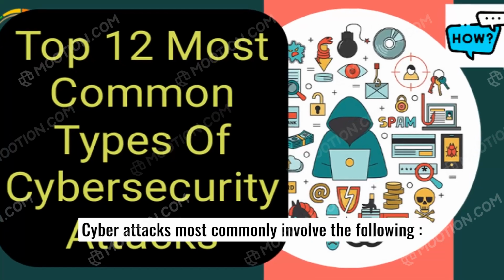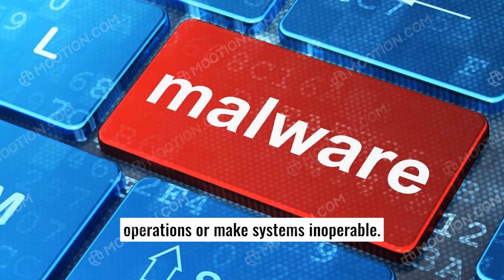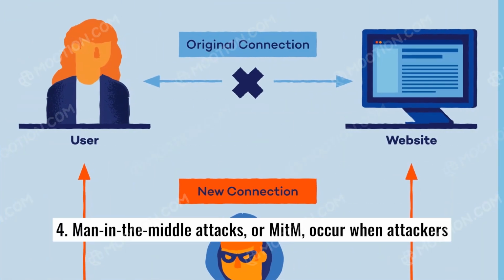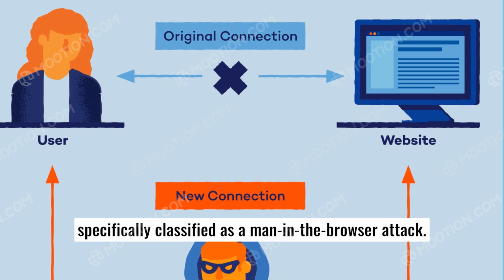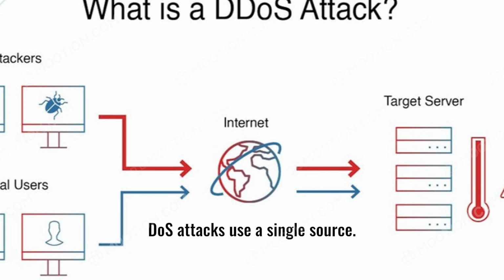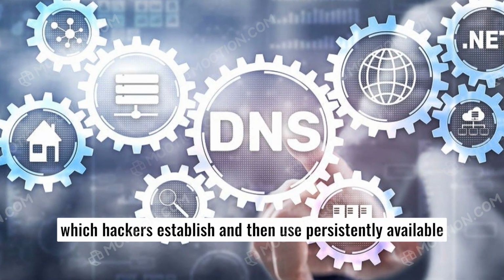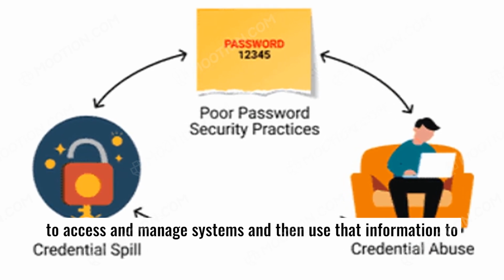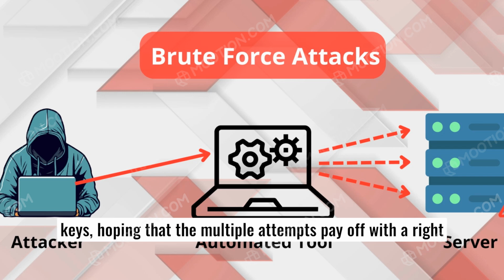Top 12 Most Common Types Of Cybersecurity Attacks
This video explores the twelve most prevalent types of cybersecurity attacks that threaten individuals and organizations. It provides insights into each attack type, including phishing, malware, ransomware, and denial-of-service attacks, detailing their methods, impacts, and preventive measures. Understanding these attacks is crucial for enhancing cybersecurity awareness and protecting sensitive information in an increasingly digital world.